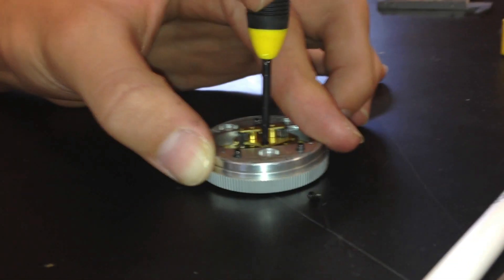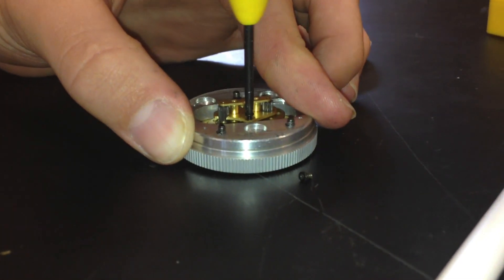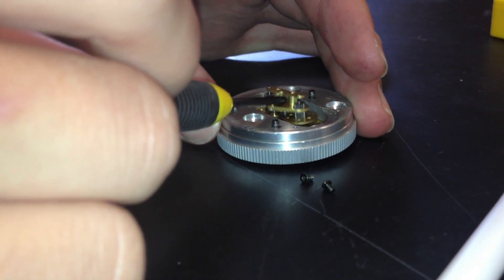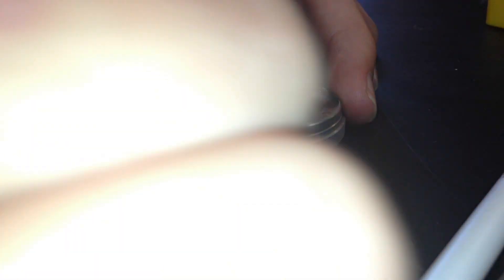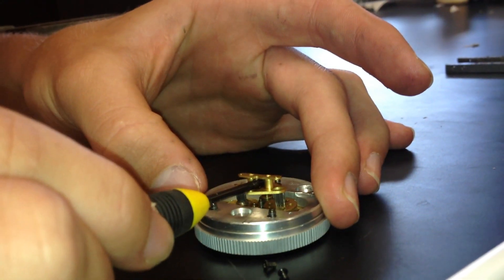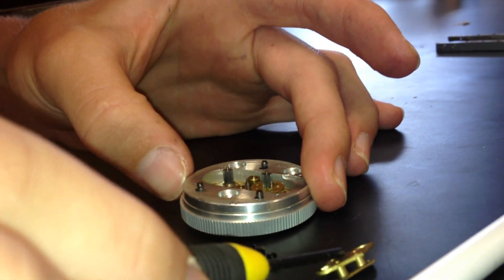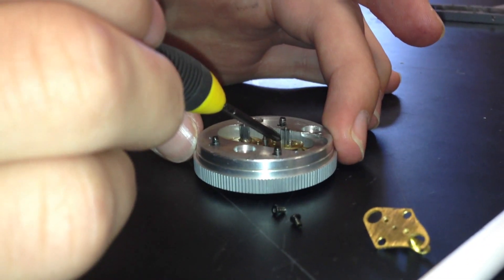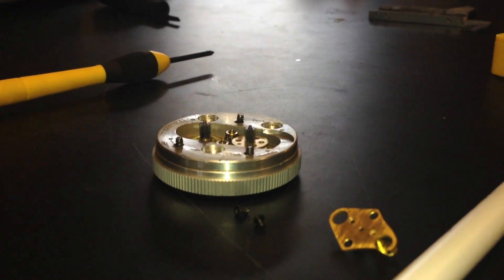Dial Caliper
Dis-assembly of my teams dial caliper